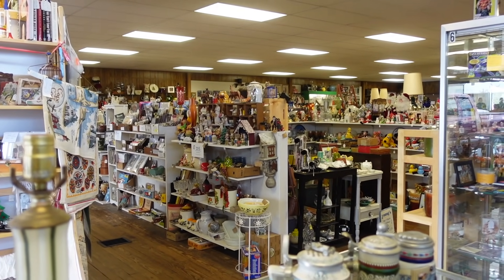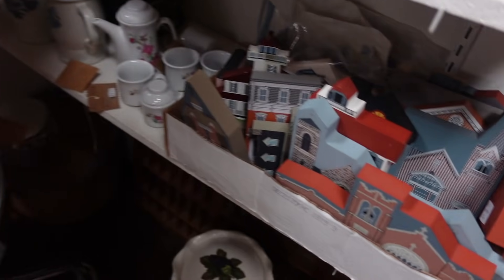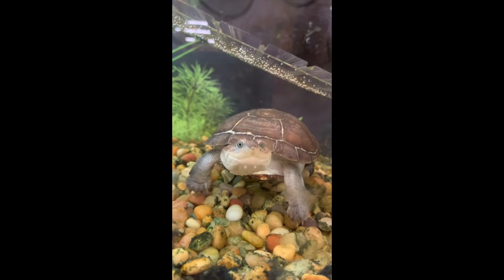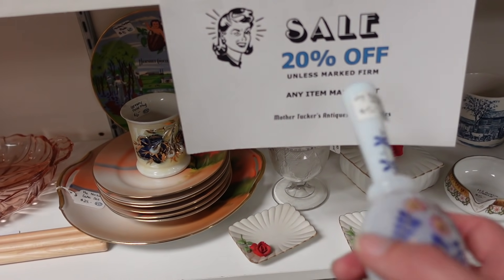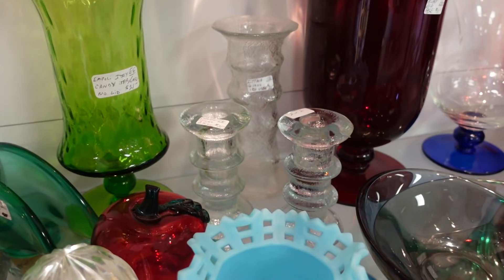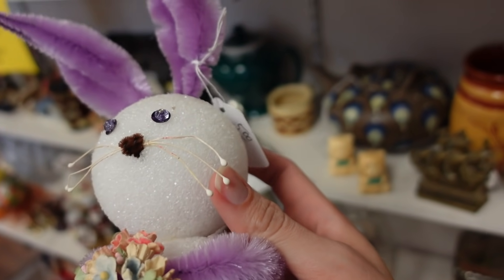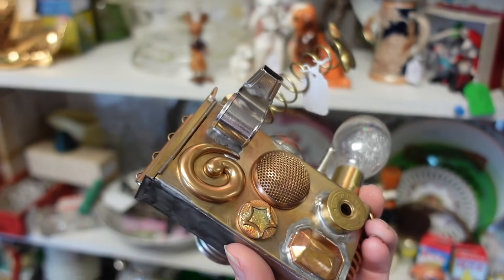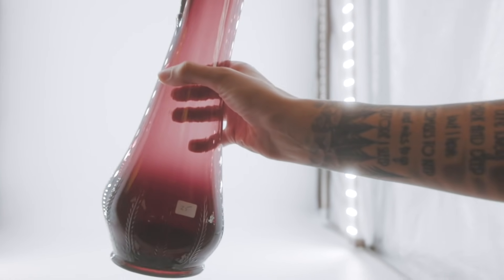SO MANY Sales! | Shop With Me for EBay | Reselling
Dagny and I visited Mother Tuckers Antiques. They were having so many great sales! We both found some treasures.